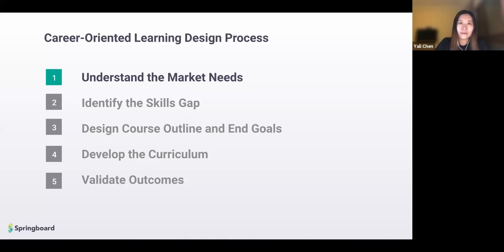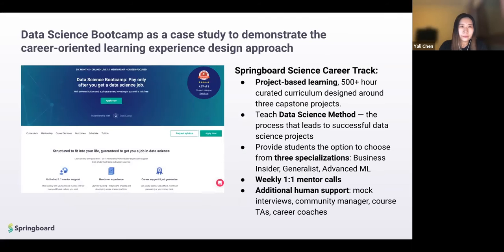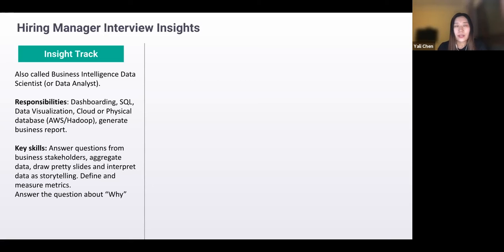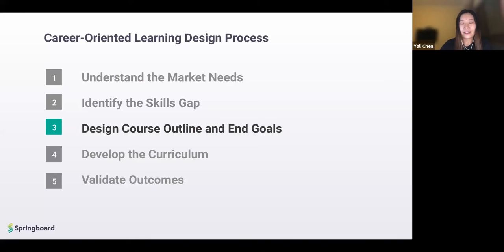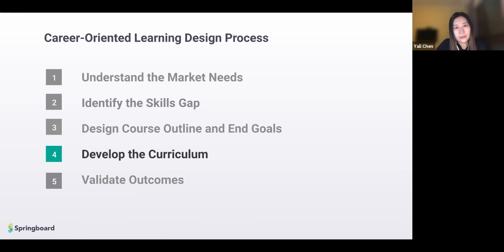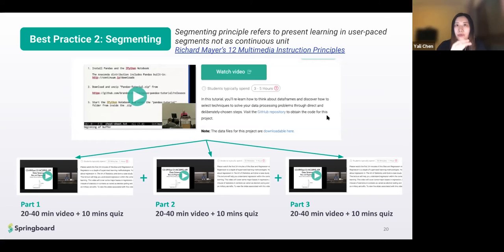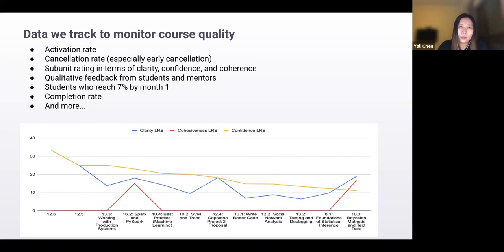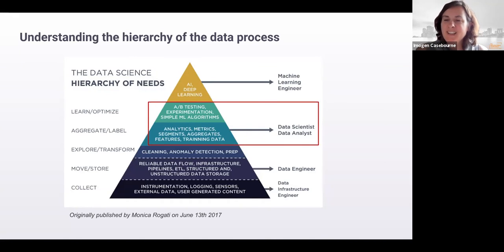TLIC 2021 Yali Chen